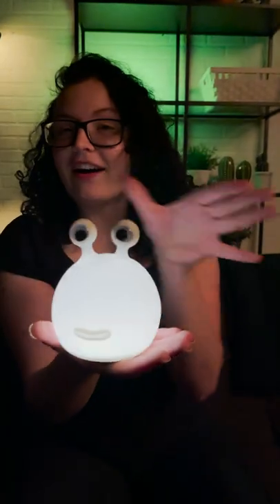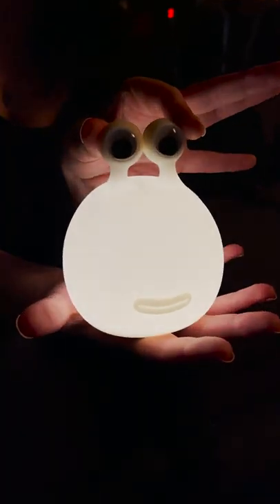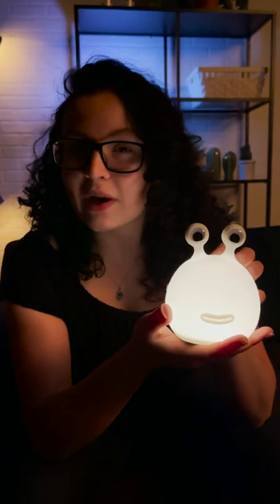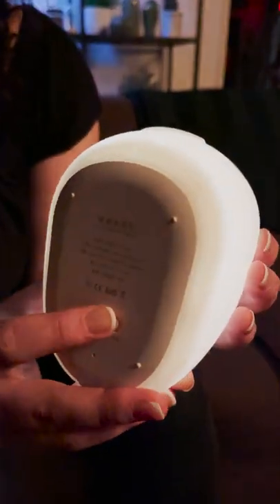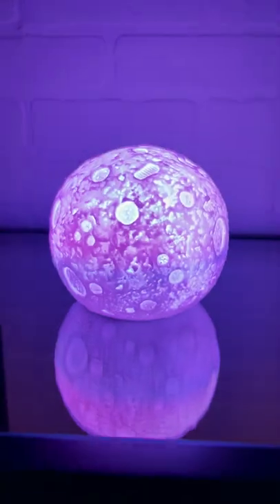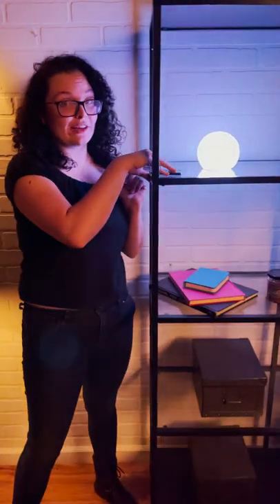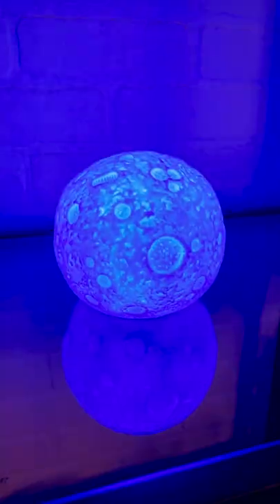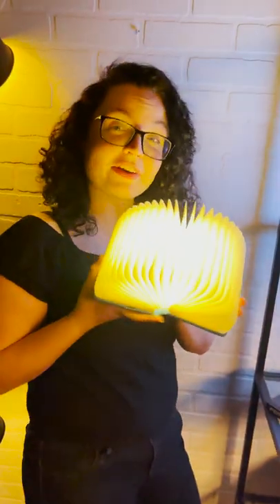Some of the coolest lights we sell.